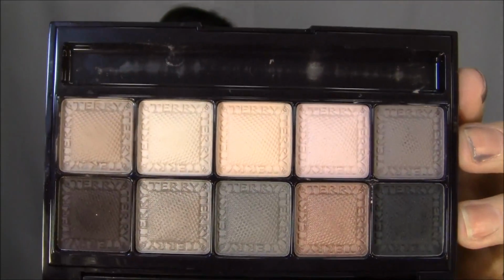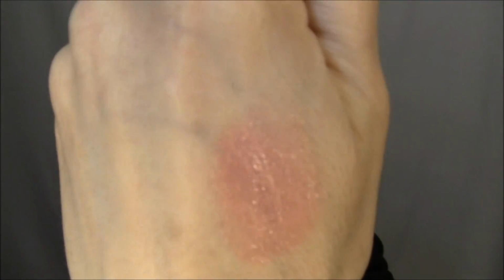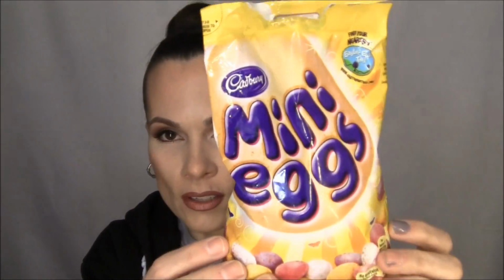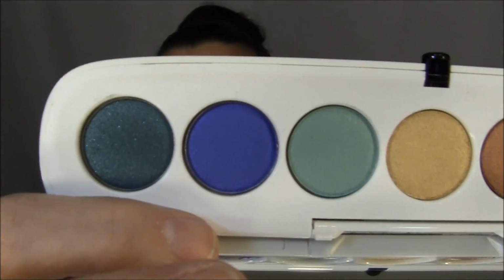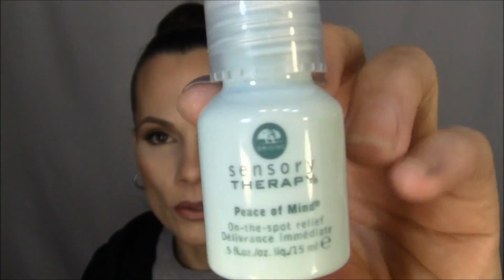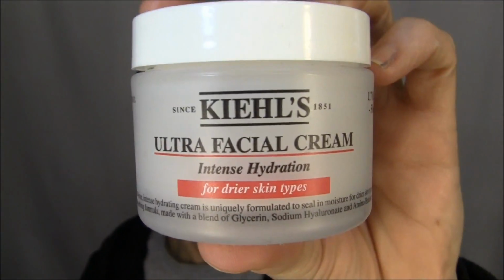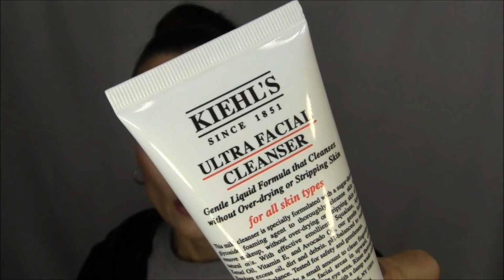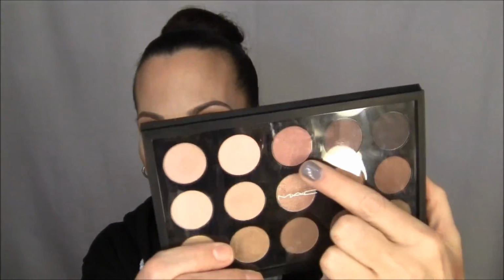I'M BACK!! with a haul!!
SO! my computer's hard drive crashed about a month ago :( but all is well now, fingers crossed it stays that way. I lost all my video's that I had ready to upload. The only one I had was this haul, which is old but I thought I would upload it anyway. I will be back at it with some makeup tutorials using my new palettes! Thank you again for your patience!!